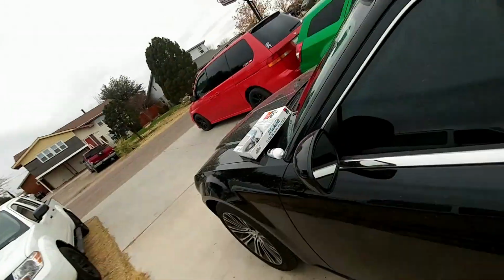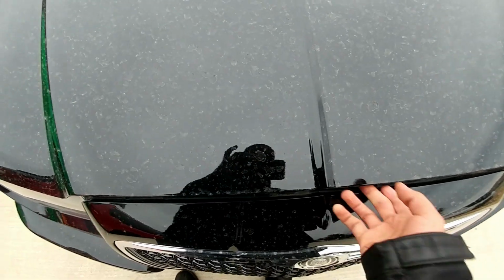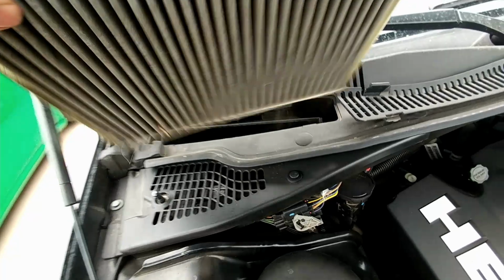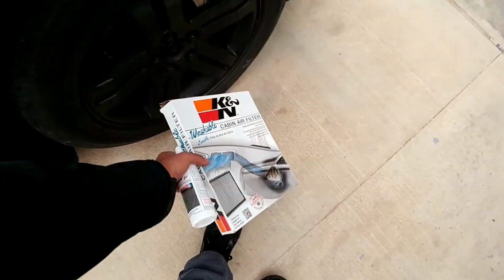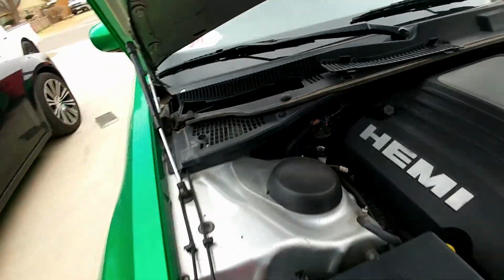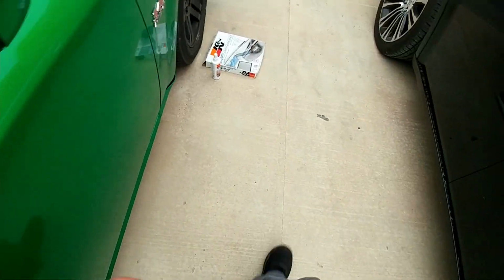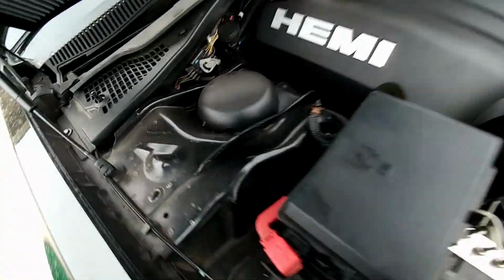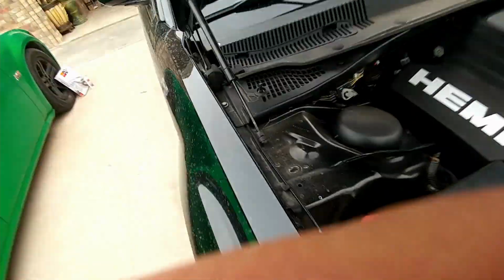Chrysler 300c Cabin Filter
Quick and simple cabin filter replacement on Chrysler and Dodge vehicles.